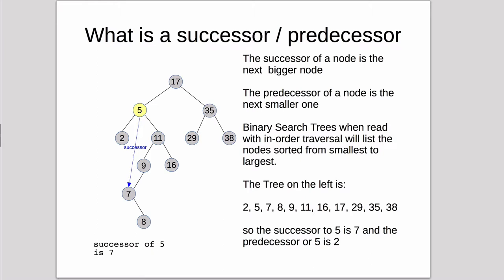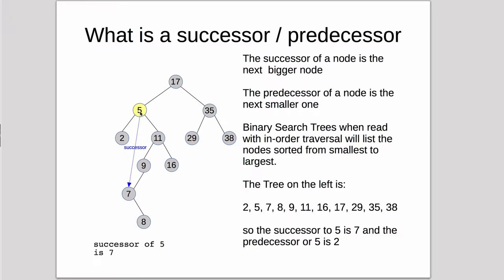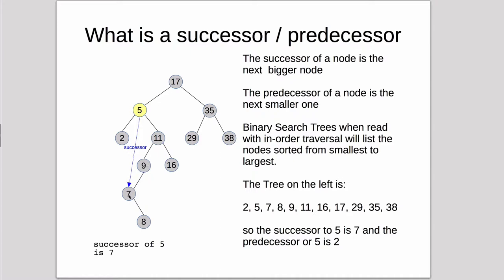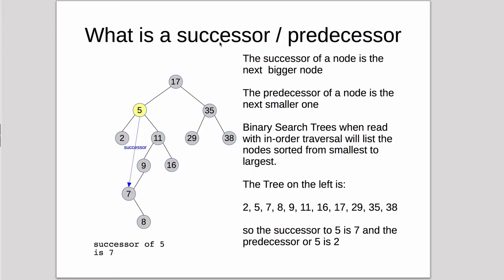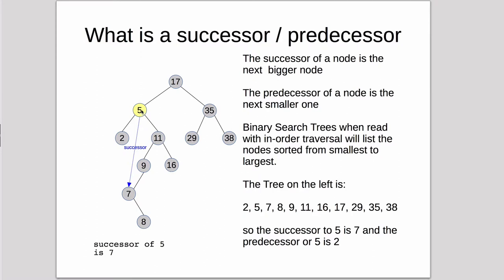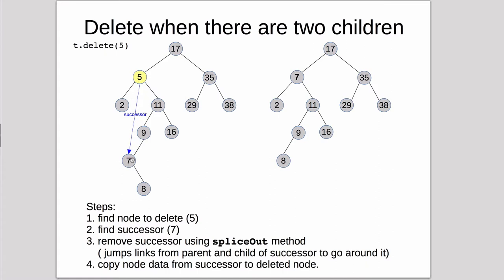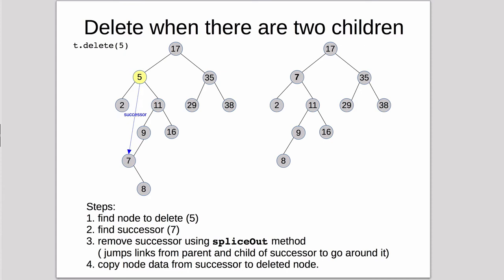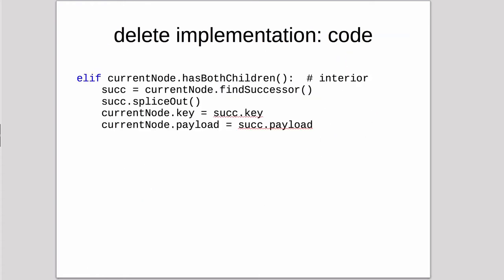Trees 16 | Binary Search Trees 6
Continue to cover BST with how we delete a node with two children